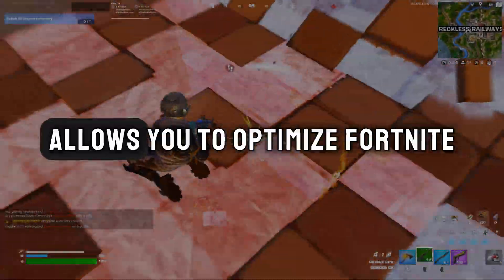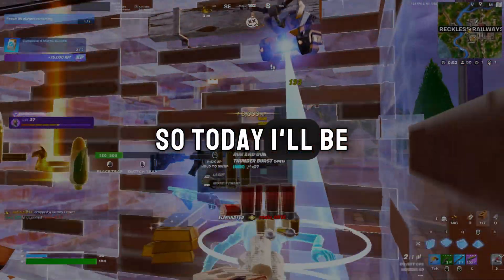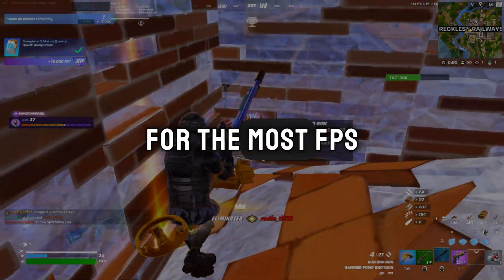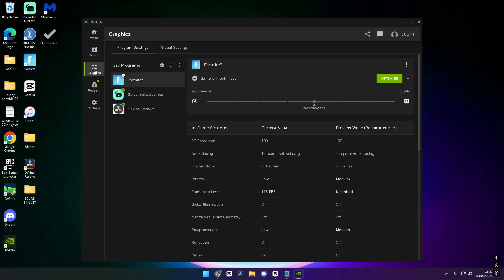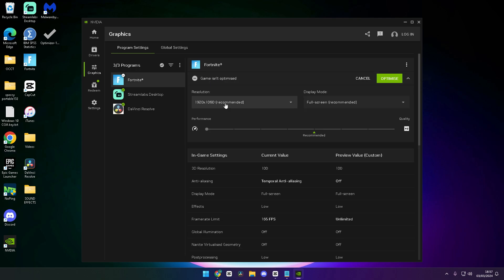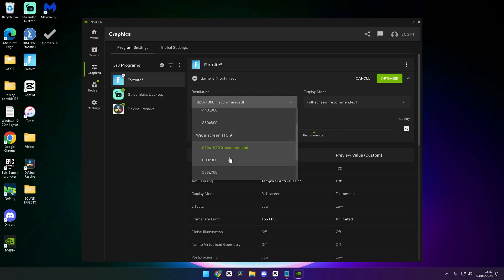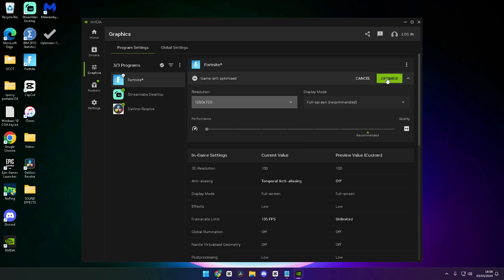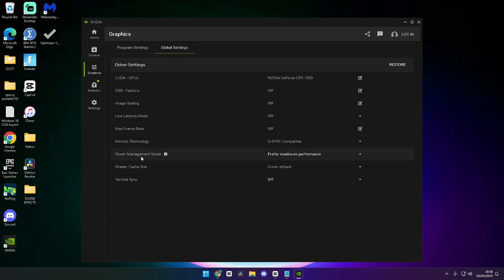The New NVIDIA APP Will DOUBLE Your FPS!✅(Double Your FPS In Fortnite)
► *NEW* Best NVIDIA App Settings For Low End PCs!✅(Double Your FPS)

MY PC SPECS:
► i5-8500
► GTX 1050
► 16GB RAM

My Gear:
► Logitech G PRO Wireless
► SK61 Mechanical Keyboard
► FiFine A6T Microphone
► Pixio PX248 165HZ Gaming Monitor